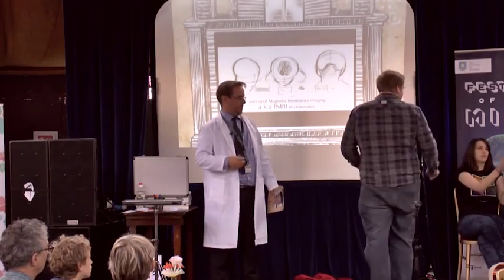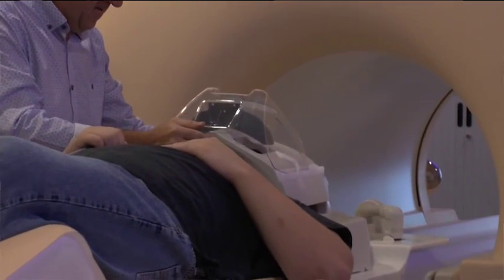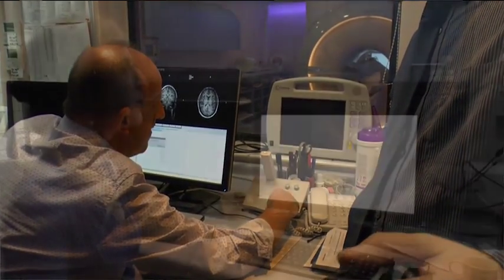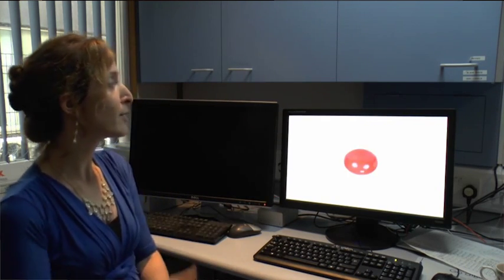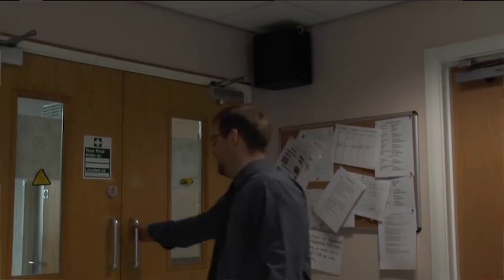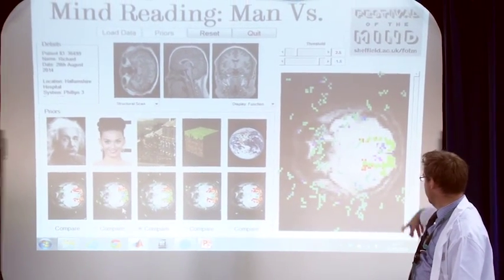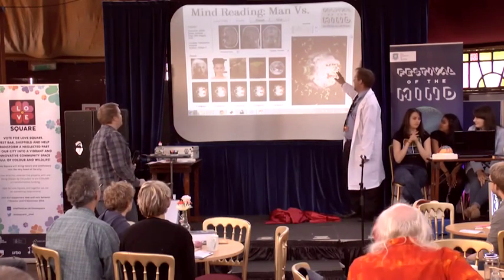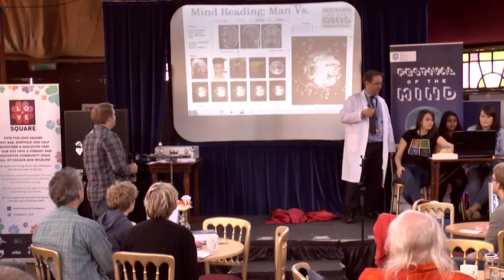Looch - Man vs Machine Highlights (FOTM-2014) Mind Reader & Magician in Sheffield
As part of The University Of Sheffield's Festival Of The Mind. Looch - Mind Reader & Magician in Sheffield was hired to take part in a worlds first...

Man vs Machine

Is it really possible to read minds?

This performance pits a professional mind reader (Looch) against new magnetic resonance imaging technology to see who gets the best results. Expect mind games.

AJ Kennerley is a research fellow with a professional interest in neuro-imaging and a personal interest in mentalism – the fusion of science and magic.

Looch is an award-winning mind reader who specialises in entertaining at a range of corporate and private events across the UK. His unique skills combined with his humour & professionalism have resulted in him quickly becoming one of the most sought after acts of this type in the country today.